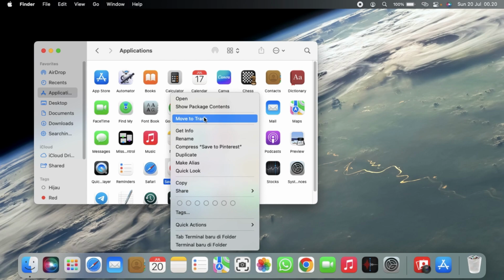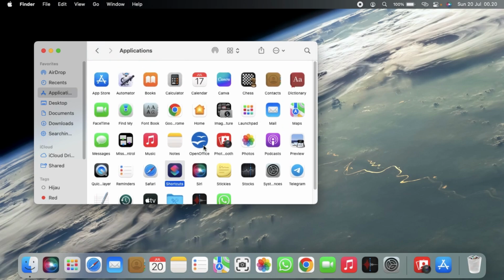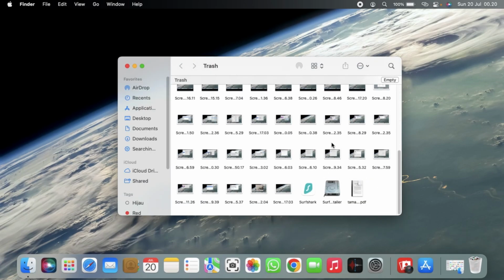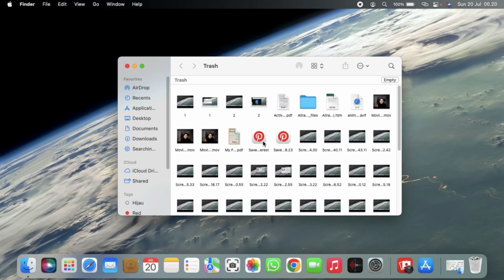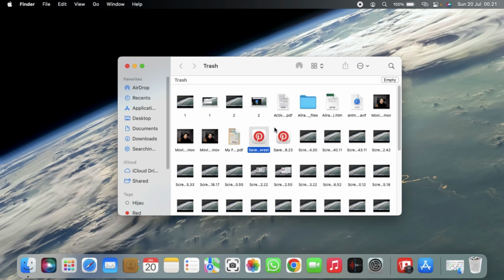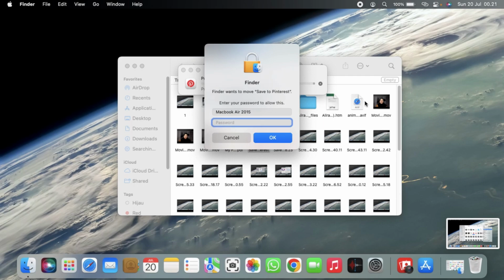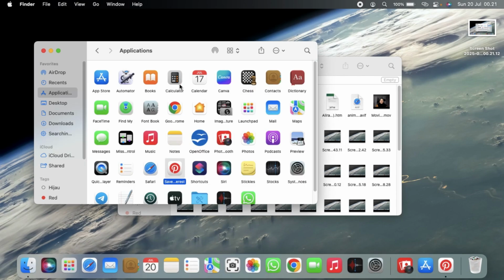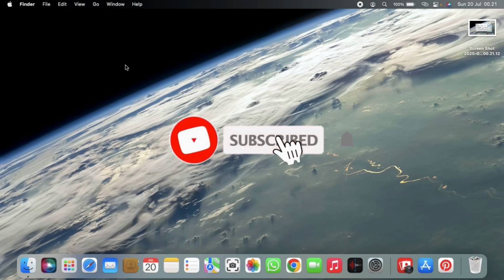How to Recover Deleted Apps on Mac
Can you bring back deleted apps?
Of course. Whether you download an application from the App Store, a website, or some other source, there's always a path to follow. So, when you mistakenly or even permanently removed the app from your Mac, you can get it back.